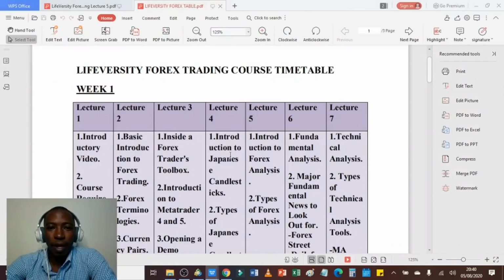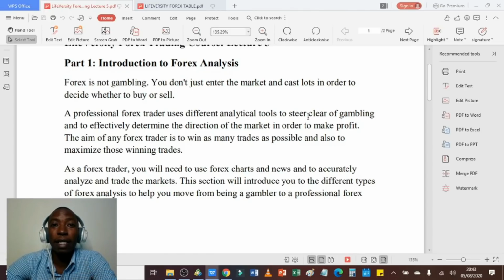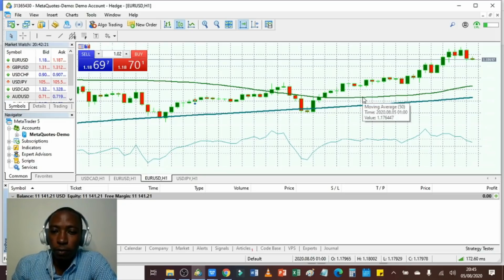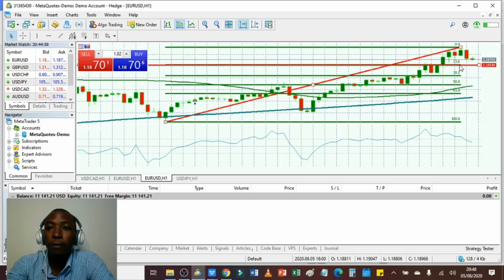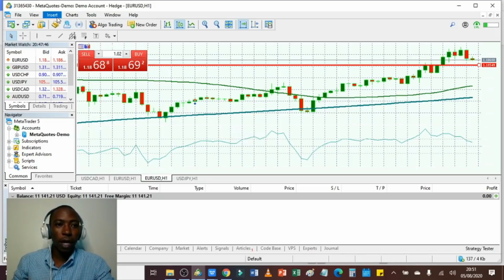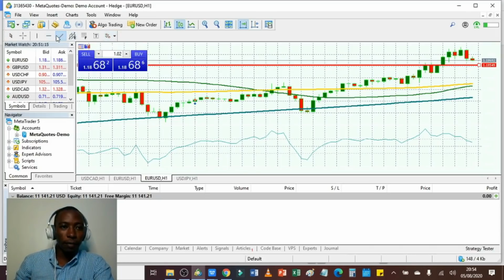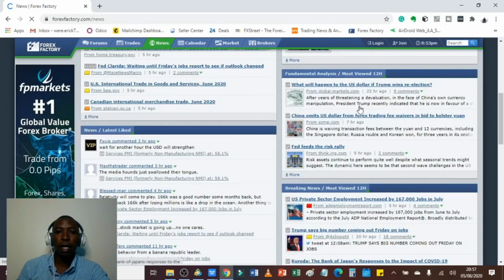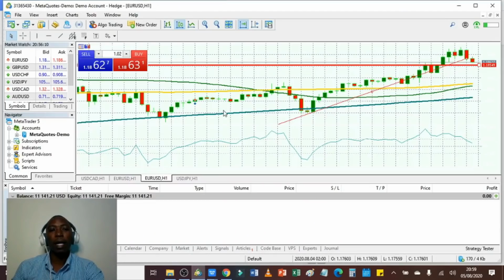Forex Analysis-Introduction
In this video, I will reveal to you the two most important types of Forex Analysis. We will explore:-
1. Technical Analysis
2. Fundamental Analysis
If you missed the introductory video and the first lectures, here are their links. Please drop everything and watch them first before proceeding with this lecture.

1.